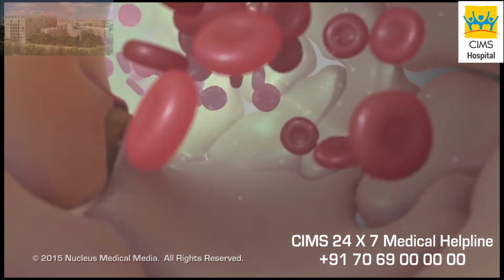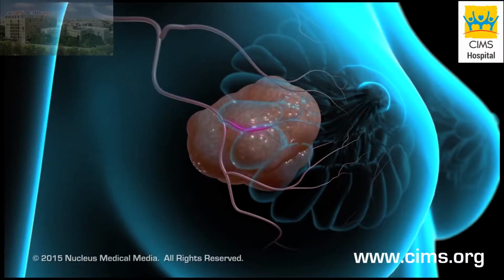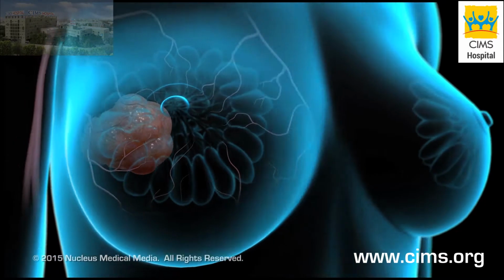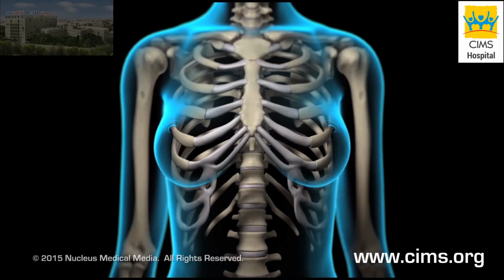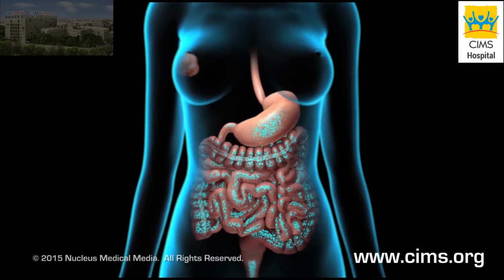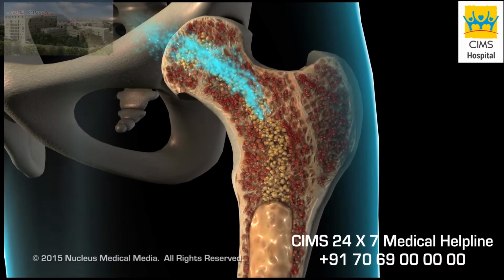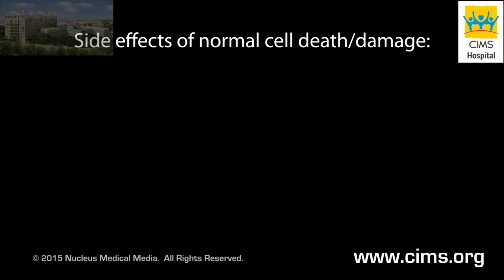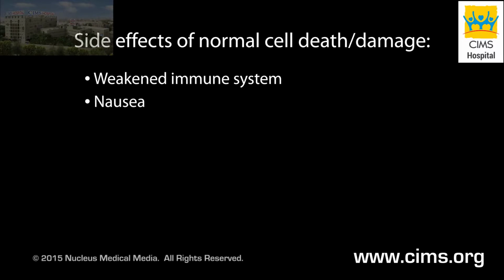Chemotherapy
Chemotherapy is the use of chemical substances that work to kill fast-growing and reproducing cells, a characteristic common to cancer cells. Various effects of chemotherapy are covered: cancer cell death, tumor death, destruction of normal cells and tissue. Also described are related treatments, such as, radiation, pills, capsules, liquids, intravenous injections, surgical procedures, catheterization, CSF injection, wafter placement, and schedule of treatments.